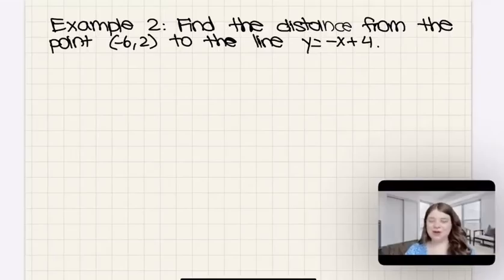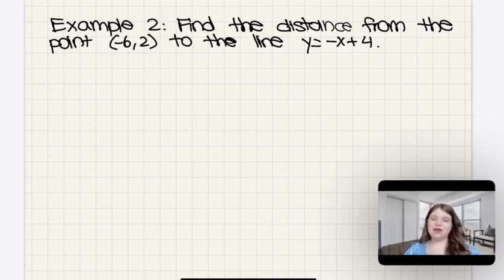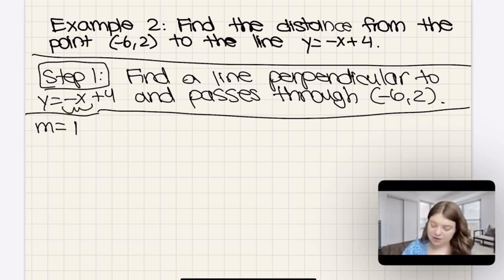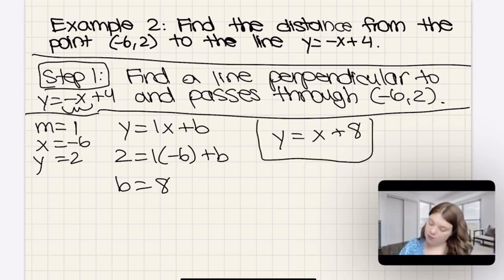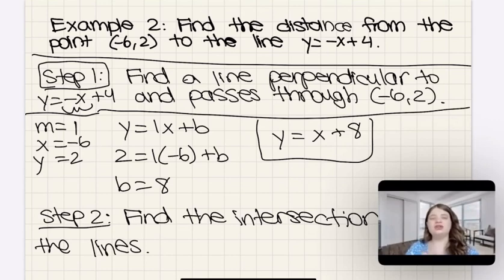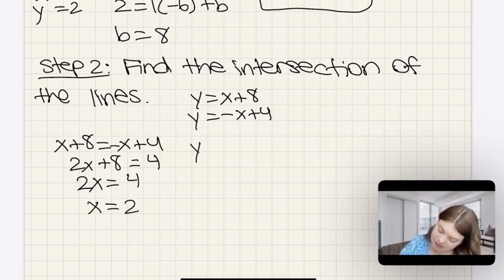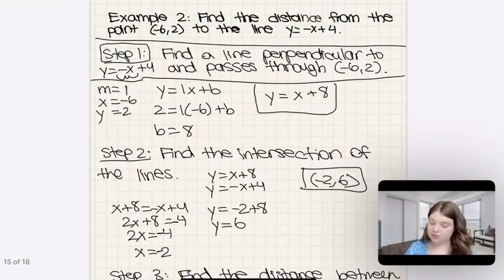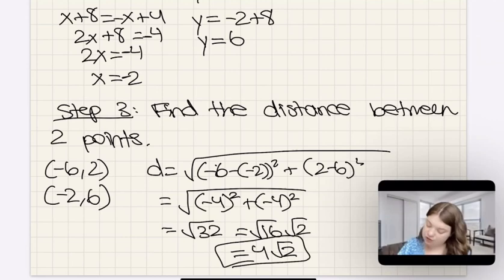Distance between a Point and a Line